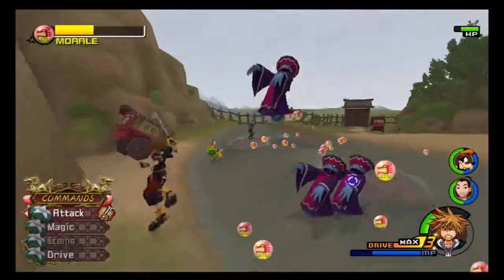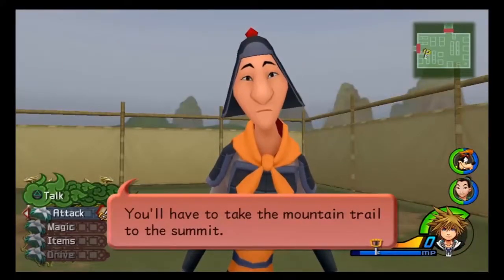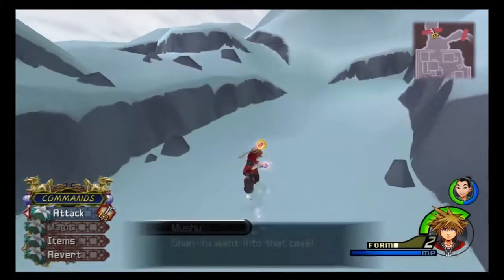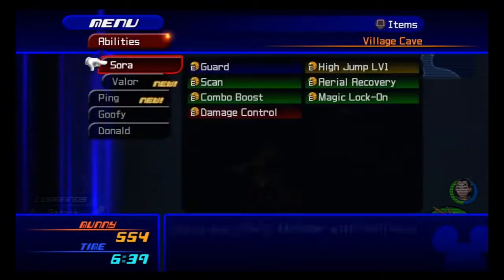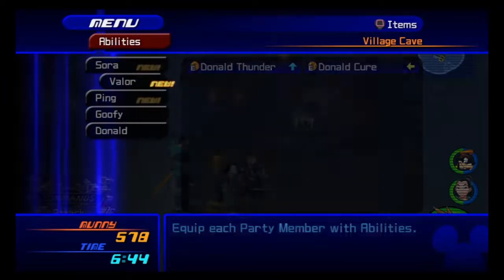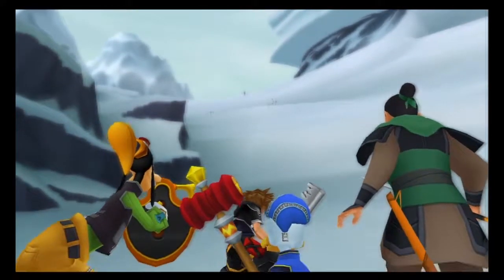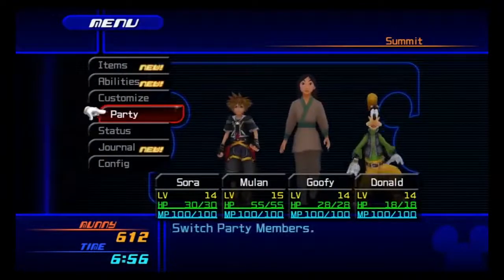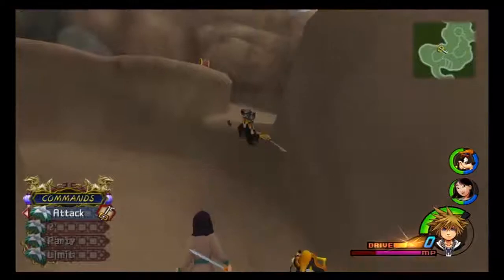Let's Play Kingdom Hearts 2 w/Unova1995 Part 12 - The Land of Dragons